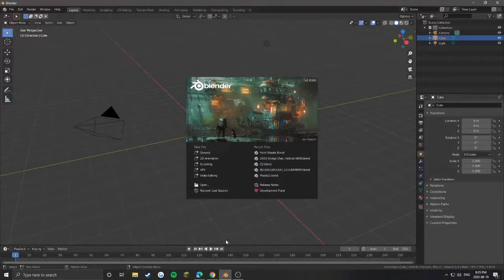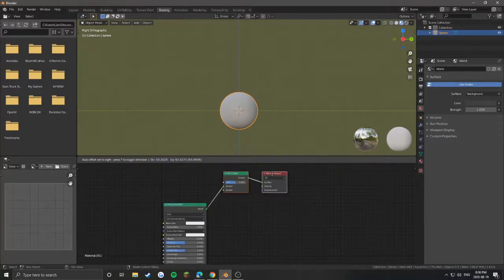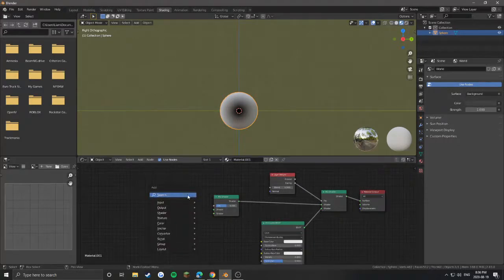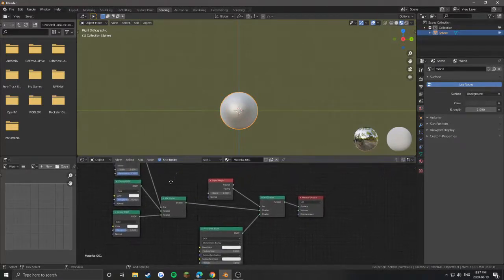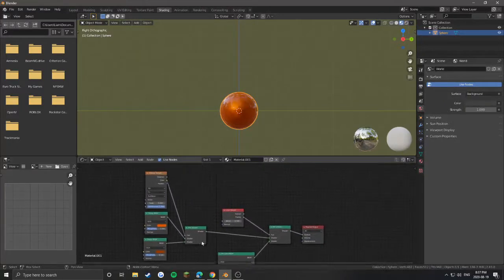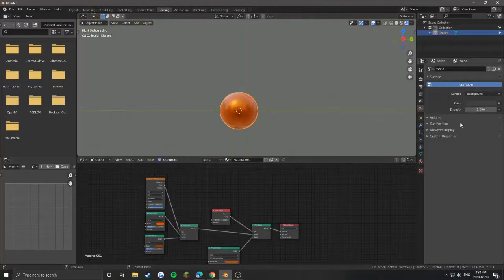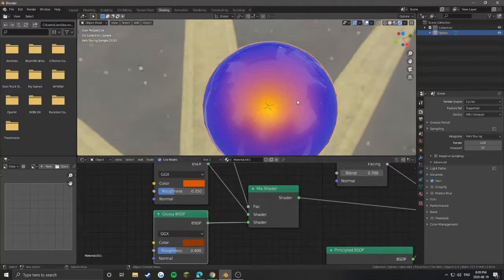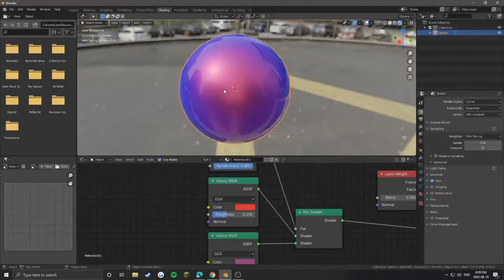How to make a Realistic Car Paint Shader In Blender 2.80 and Higher 2020!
Here Is a video Tutorial on how to make a Realistic Car Paint Shader In Blender 2.80 and Higher.

This video was kind of rushed so I may have said some Incorrect stuff along the way.